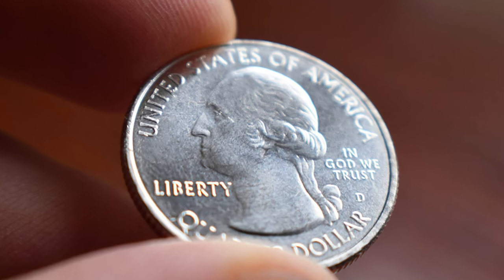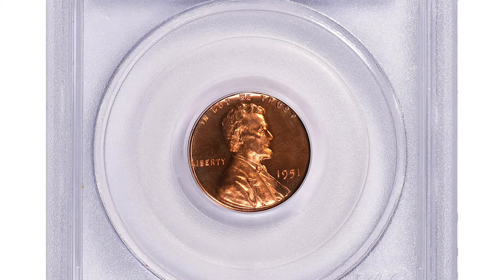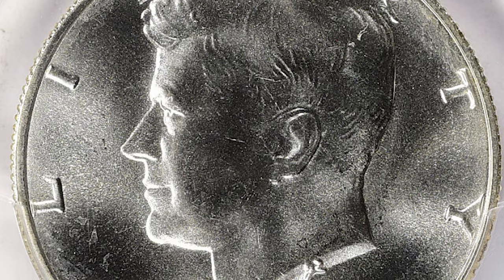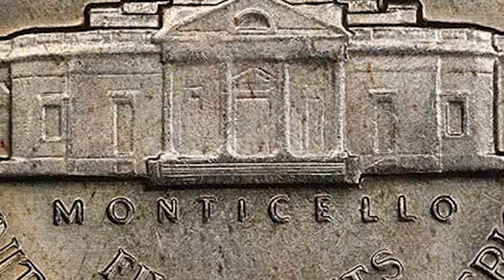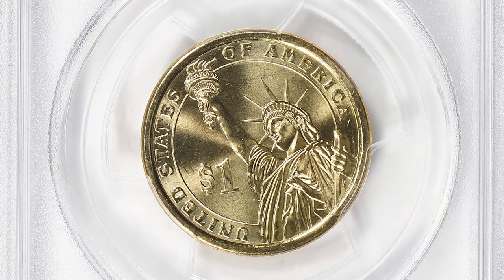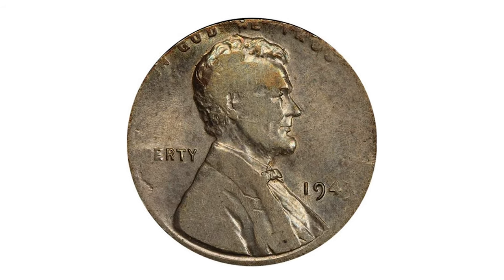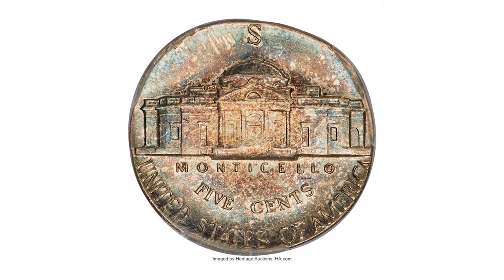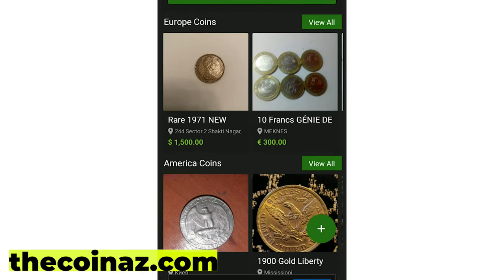How Much Are These RARE Coins Worth?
If you're interested in coins, then you need to watch this video! We'll teach you all about rare coins, how to value them, and how to collect them responsibly. By the end of this video, you'll have a better understanding of how coins work and what makes them valuable!